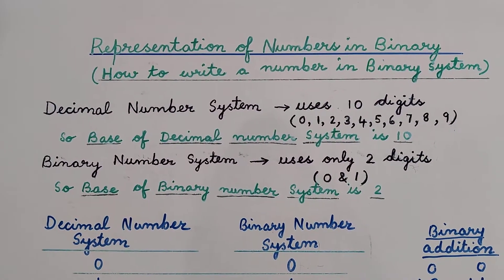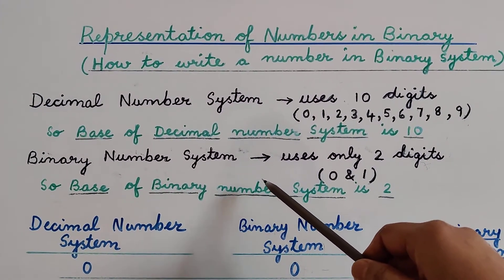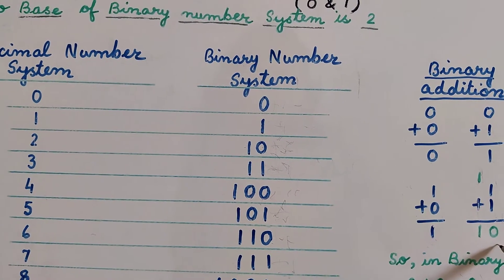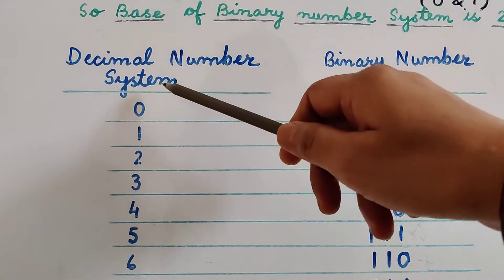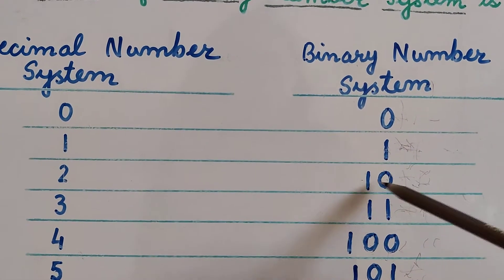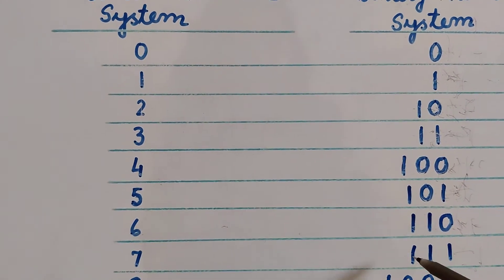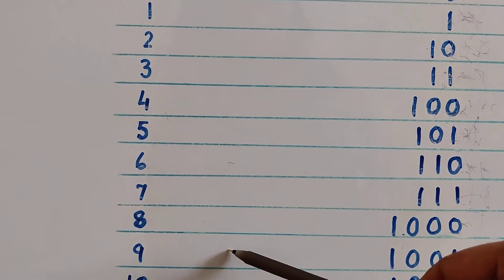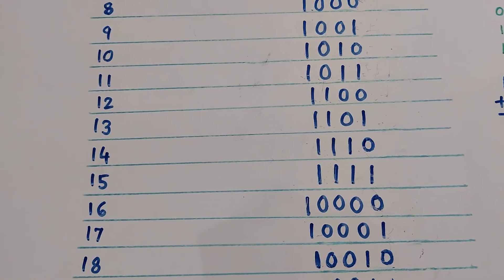How to write a number in Binary ( Representation of Numbers in Binary)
Explanation of how to write a Decimal number in Binary  . What is a Decimal Number System and a Binary Number System.